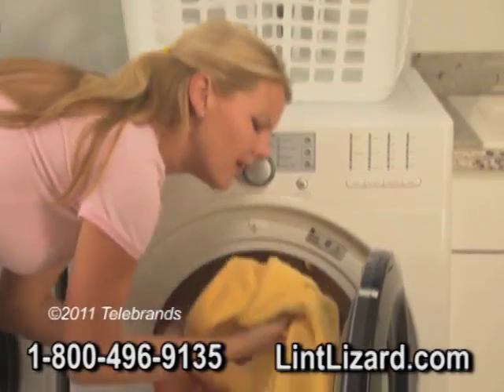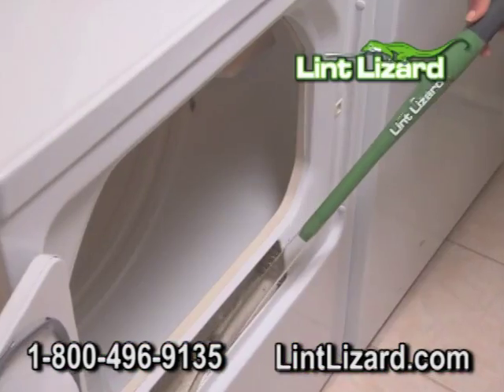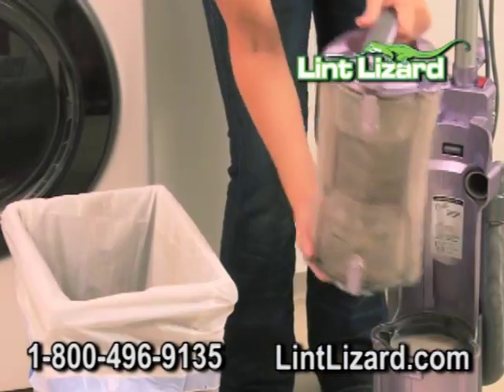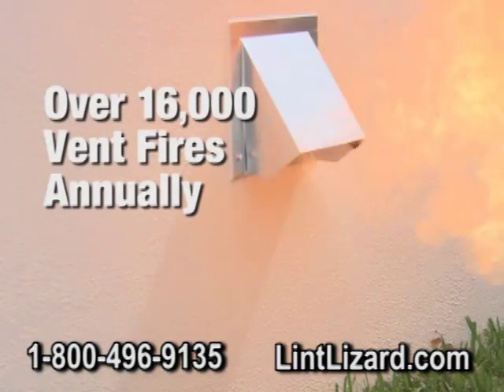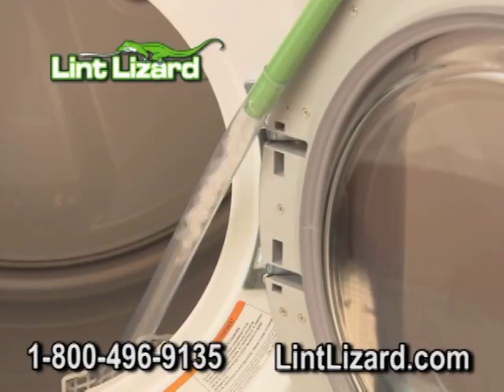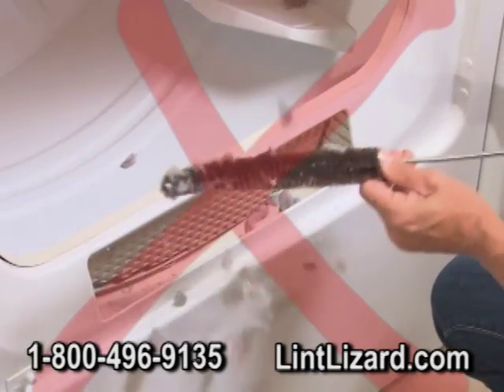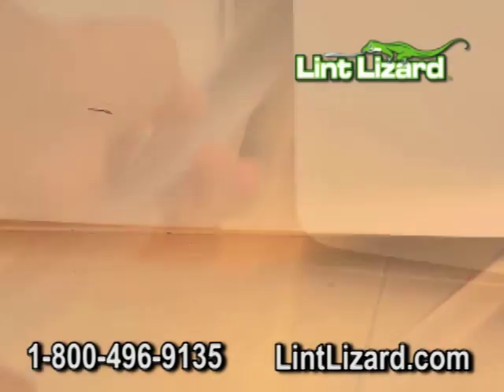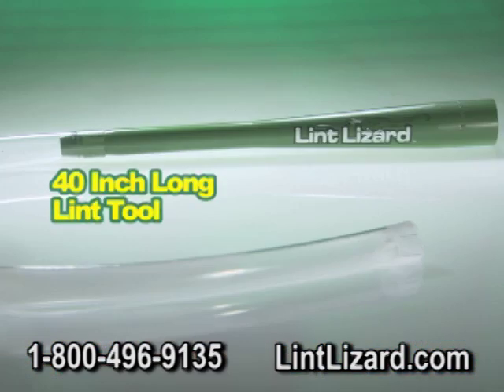Official Lint Lizard Dryer Cleaner Commercial - As Seen On TV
Get your Lint Lizard today!

Make your dryer more efficient and save hundreds of dollars on dryer repairs with Lint Lizard™! Lint Lizard™ is like a magic wand that helps you reach right into your dryer and clear the clogging lint at its source. Just attach the Lint Lizard™ to the end of your vacuum, and its built-in fan nozzle will reach easily into your lint catcher and even your dryer vent outside. Keeping your dryer free of lint maximizes energy efficiency, saves you money, and prevents lint fires that can start in your dryer. Get the As Seen On TV Lint Lizard™ today!